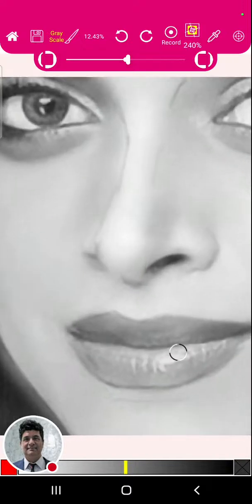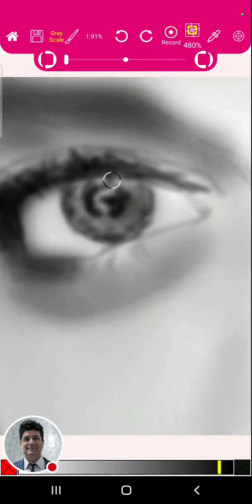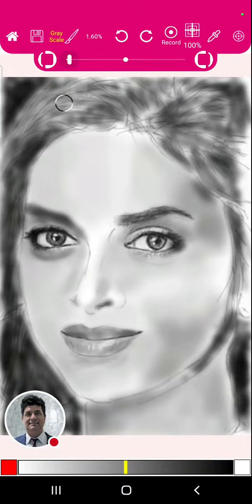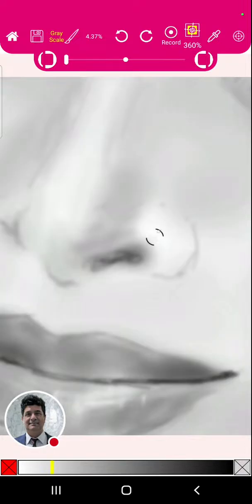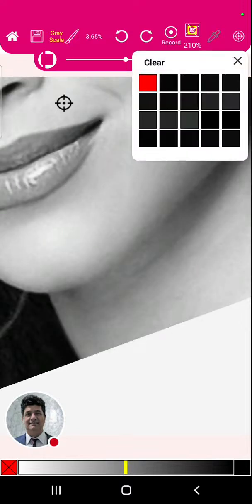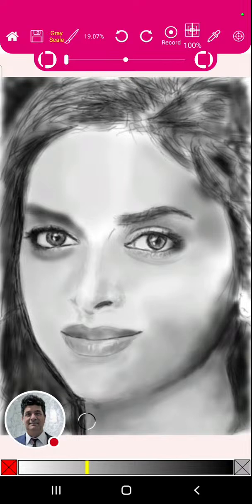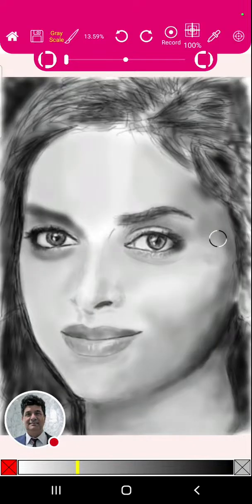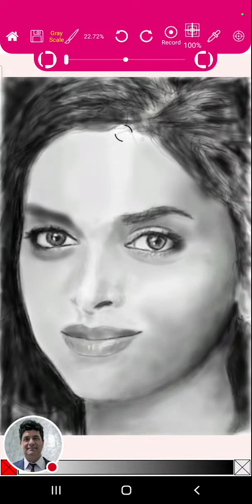Ferdouse is going live with this realistic drawing of a portrait using the Paintology app!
Thank you for attending this tutorial on drawing a realistic portrait drawing on your phone using the Paintology drawing app available from the Google play store.

I hope you are enjoying the daily livestream sessions of the capabilities of the Paintology drawing app.

We will continue the drawing made on Part 1 of the portrait drawing on Paintology channel...

This will be the final Part 2 of this drawing exercise on the phone to show the true power of the digital medium for drawing.